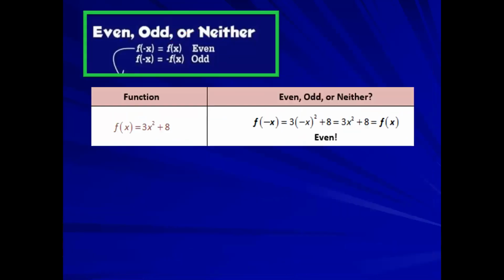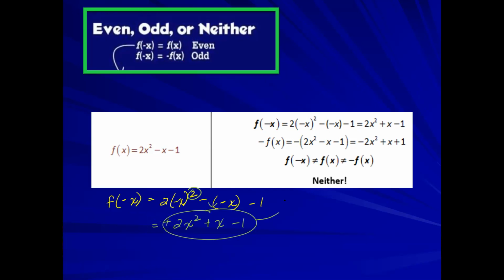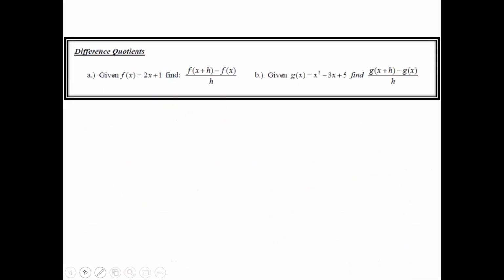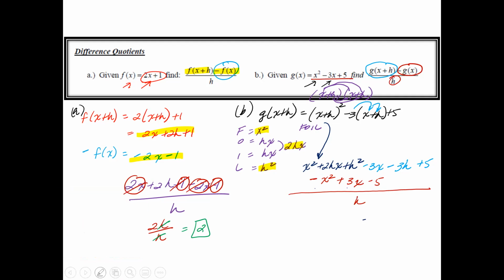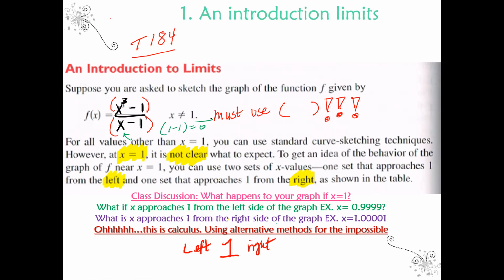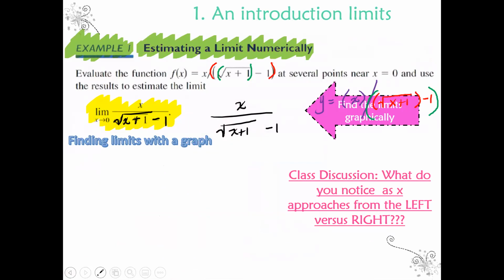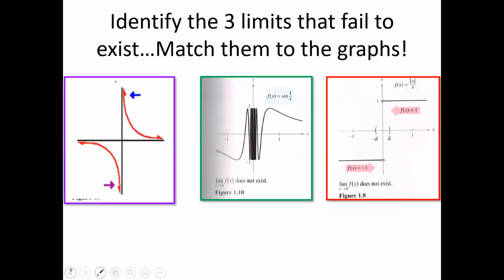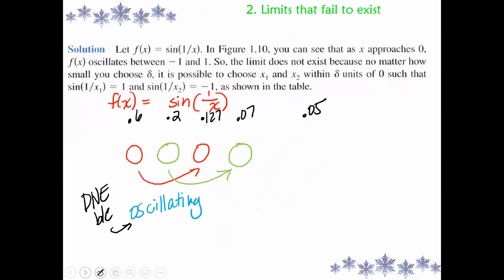Calculus AB Sem1 Week 3 Tue intro to limits graph & table